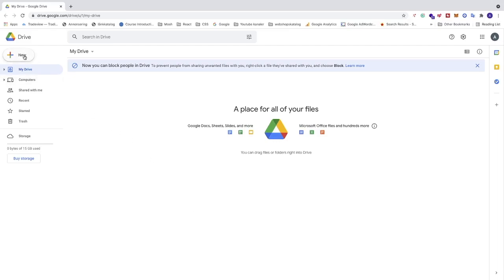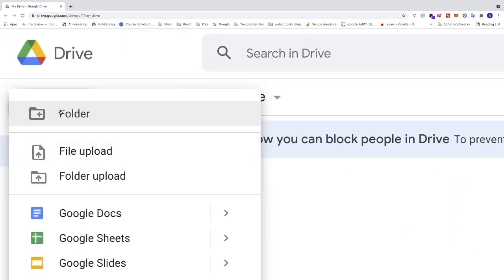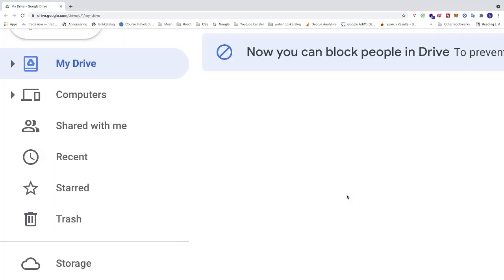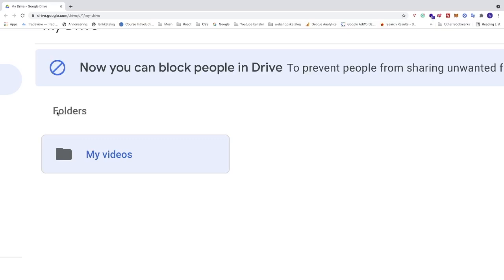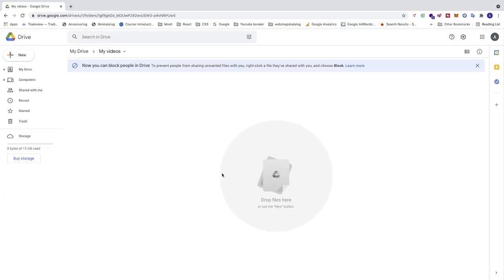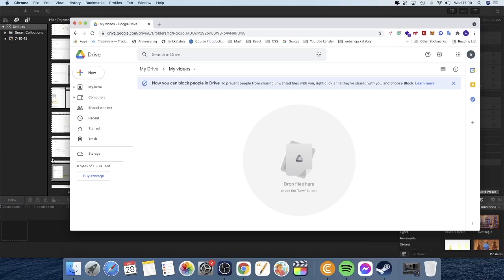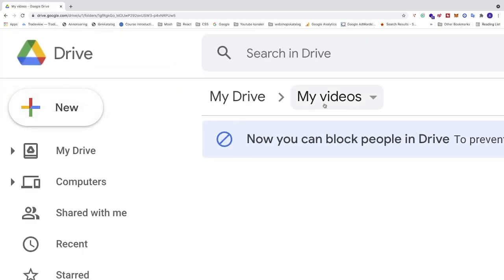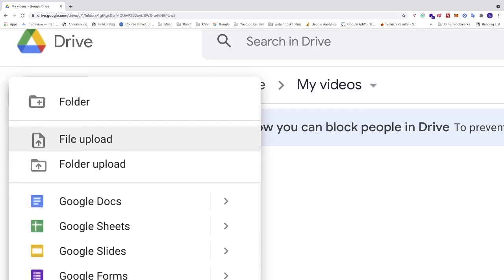How to Upload Video on Google Drive 2021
How to easily upload a video to your Google Drive in 2021.

In this video, we first create a folder so you can organize your videos better.

We can upload a video by dragging videos to your folder or just click new and choose a new file to upload.